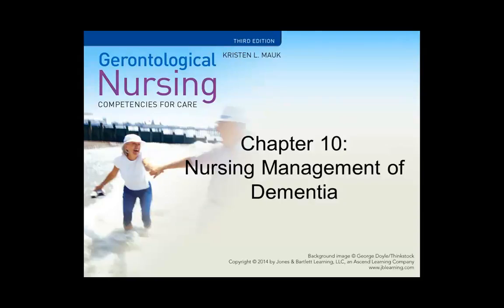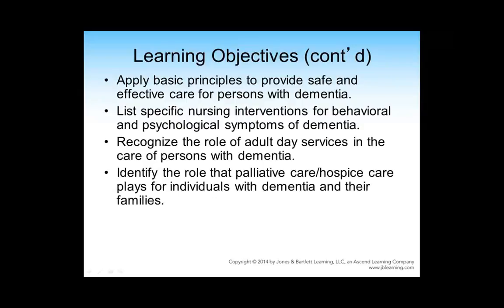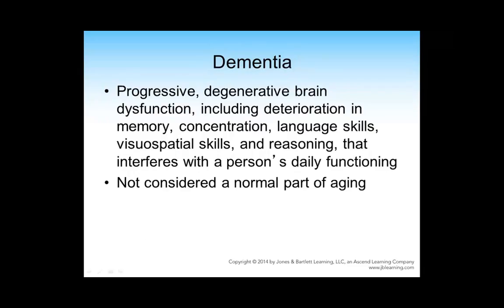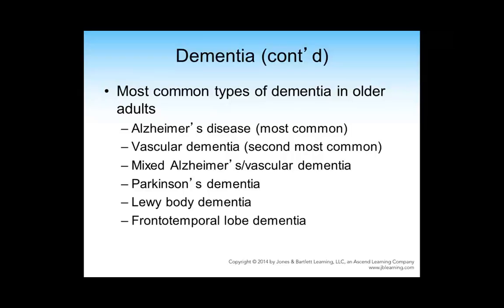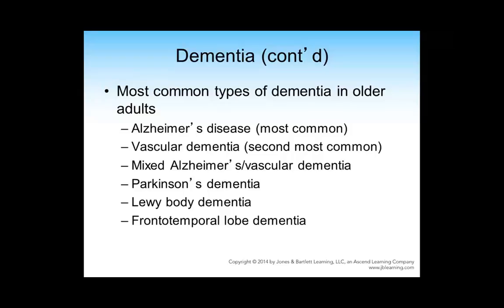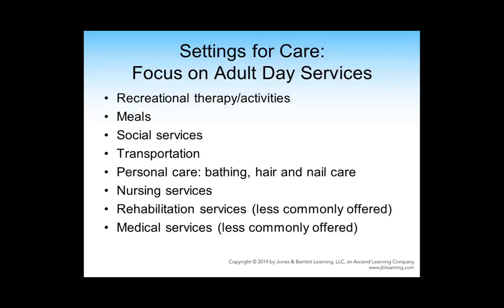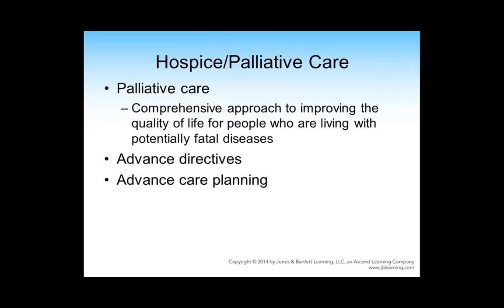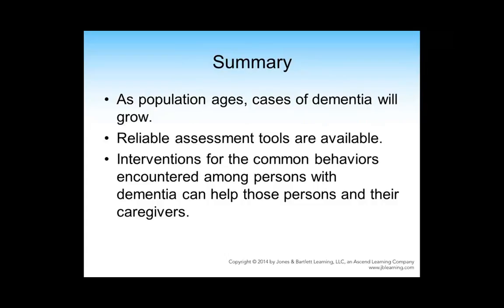Chapter 10 Gero Geriatric Concepts for Nurses